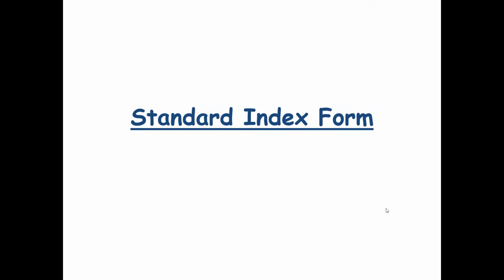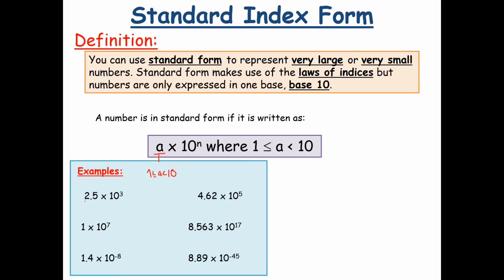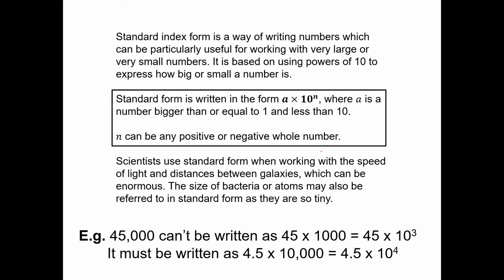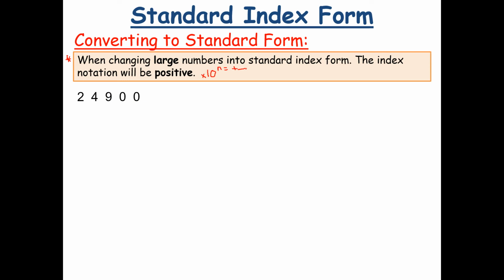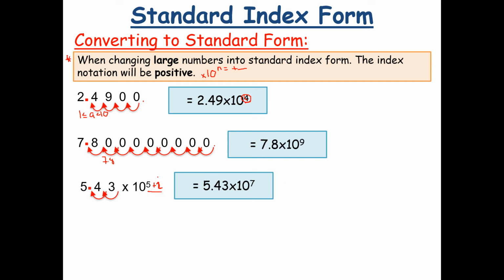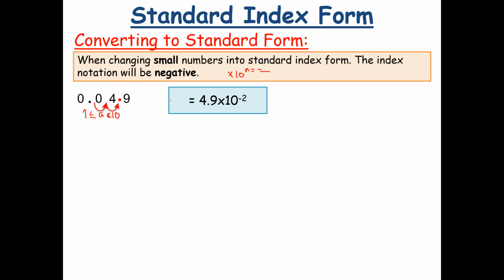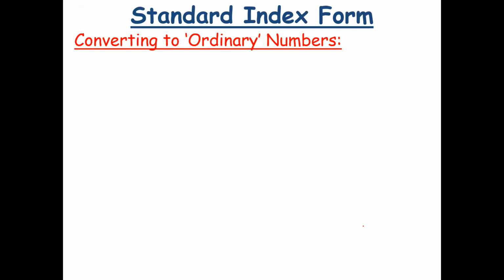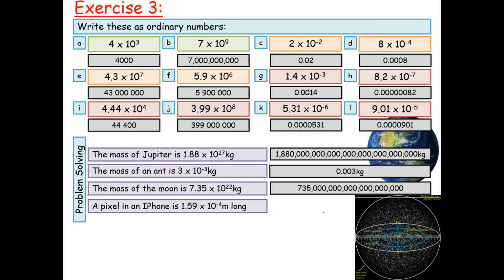Lesson on Standard Index Form (Converting)